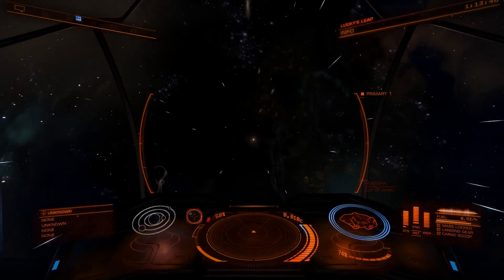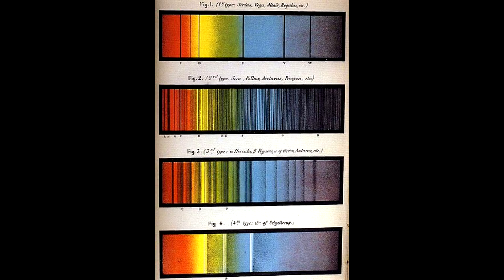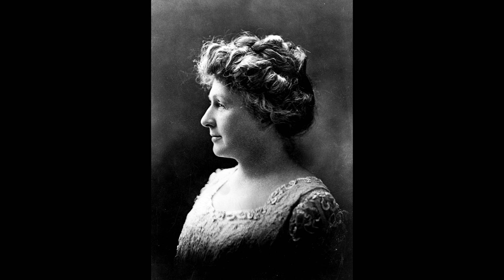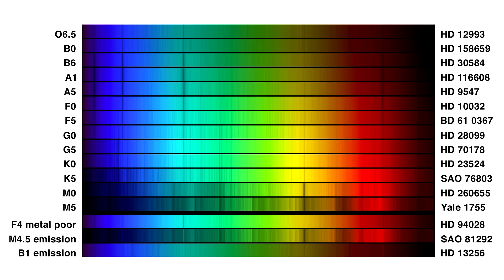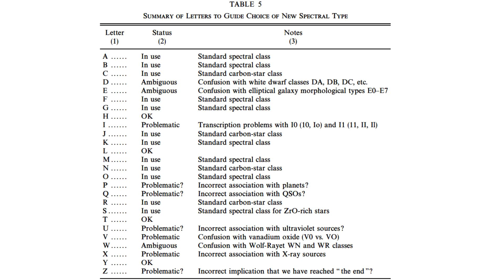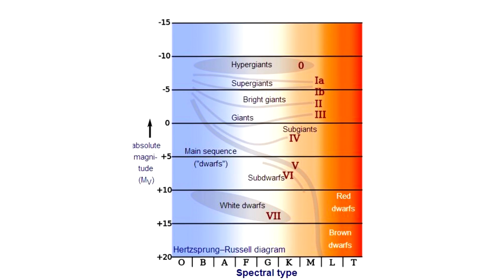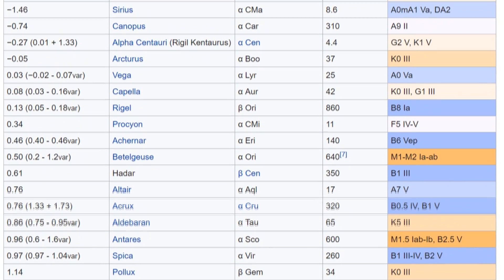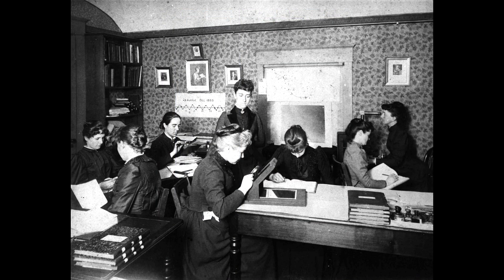KGBFOAM & OBAFGKM - Where Did Star Types Come From?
The spectral types of stars are primarily denoted by 7 letters of the alphabet seeming chosen at random. The history behind this explains how we ended up with a jumbled up list of letters which many people use mnemonics to remember.